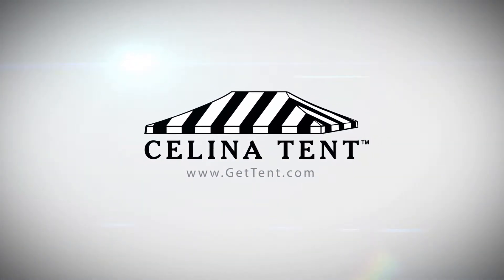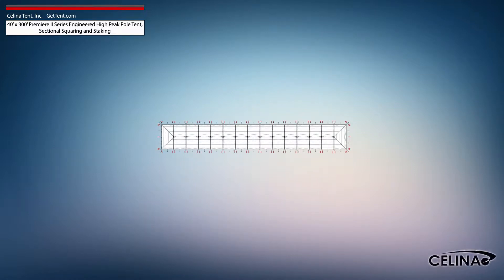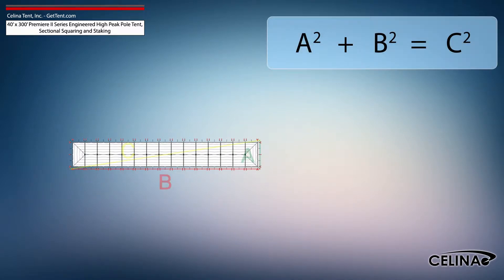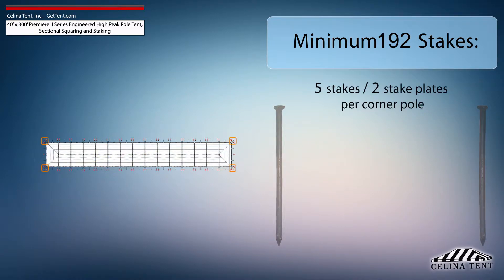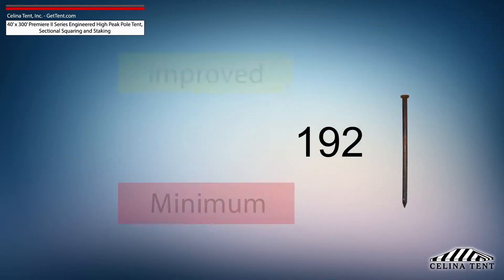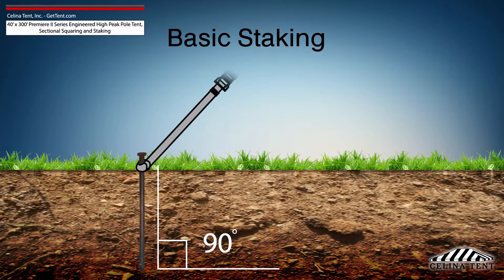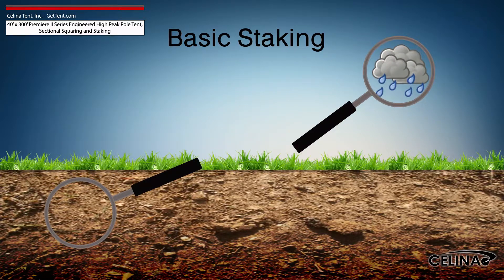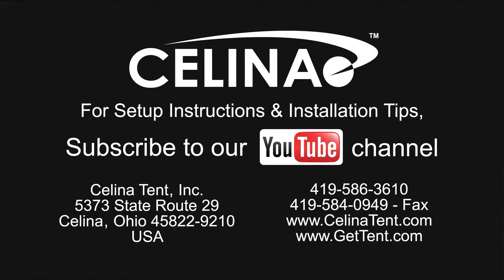40' x 300' Sectional Premiere II Series High Peak Pole Tent Staking and Squaring